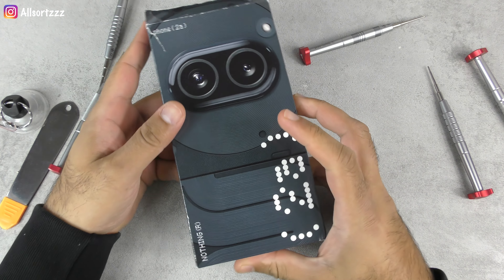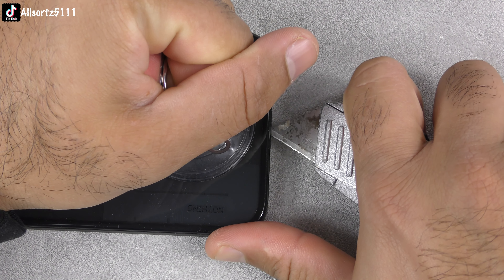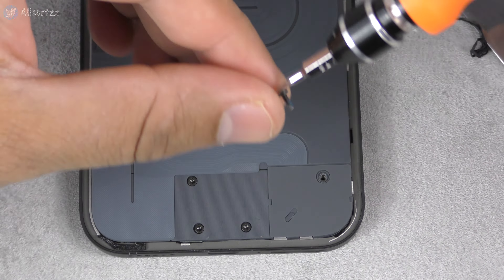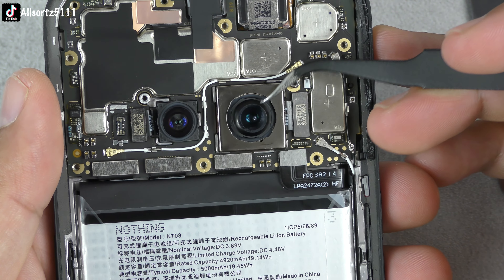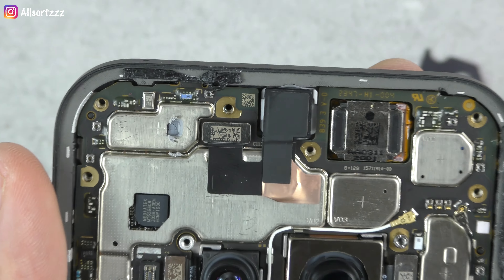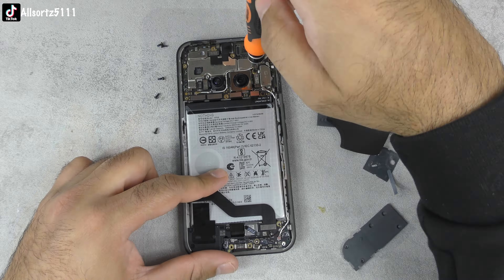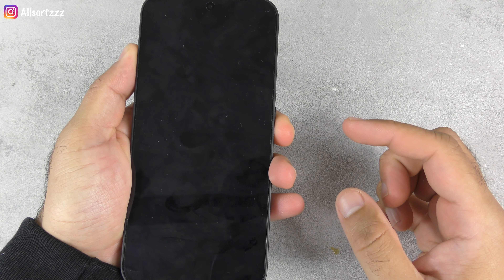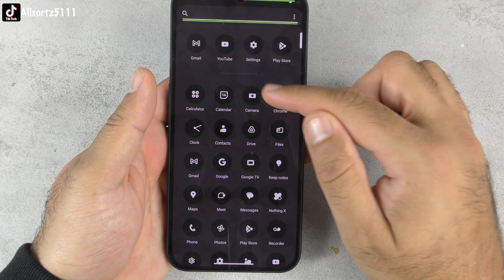My Nothing Phone (2a) Has Now Got A Transparent Back After A WISH Version TEARDOWN & A BROKEN SCREEN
Ok, as I was waiting for the professional's to teardown this NEW smartphone, I thought why not give it a go myself. WHAT COULD GO WRONG? well watch the video to find out!! At least I now have a transparent Nothing Phone (2a).